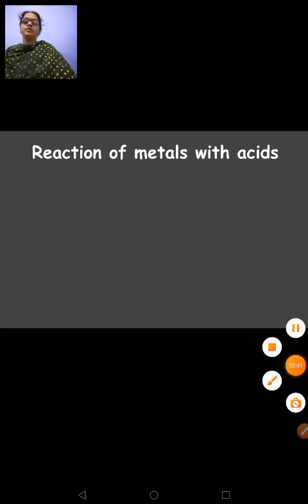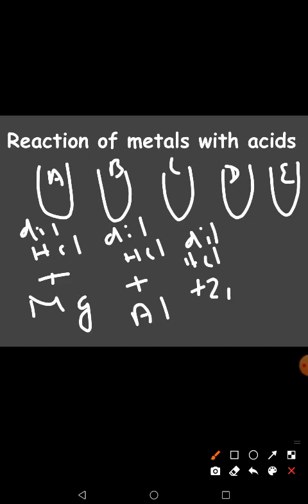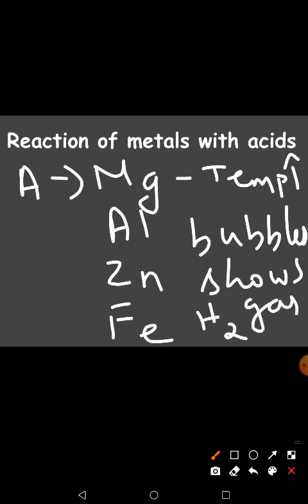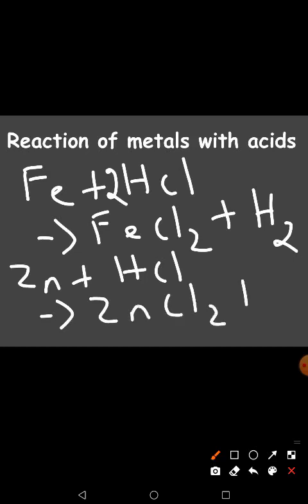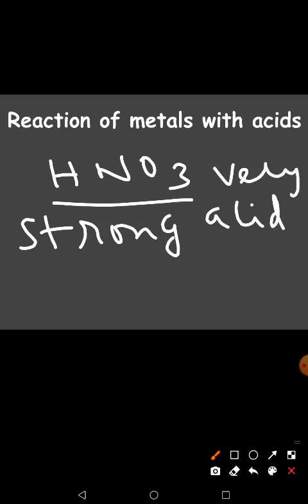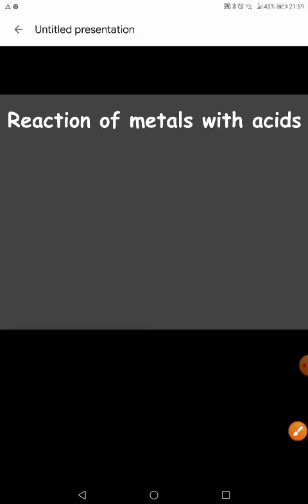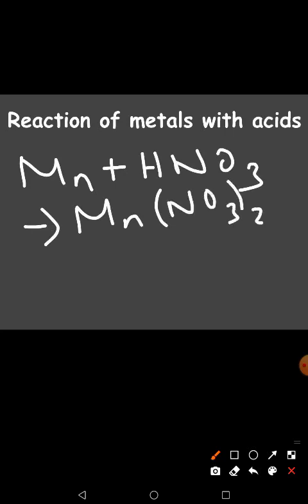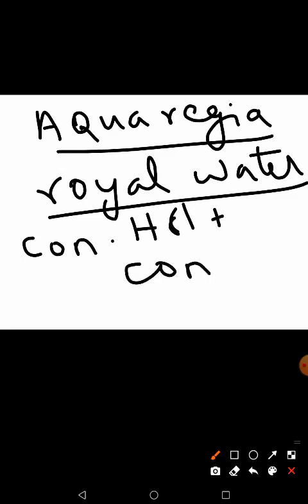class_10_chemistry_ch_3_metals_non_metals_28_10_2020